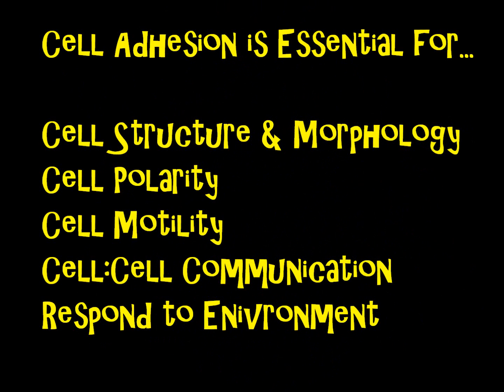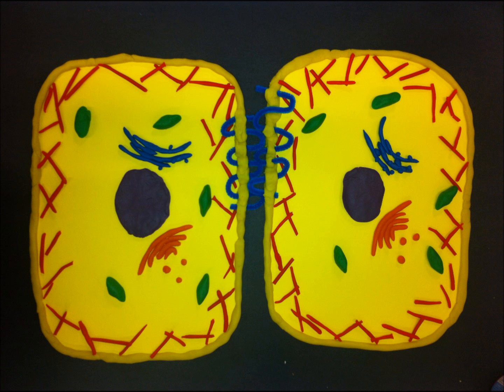Cell Adhesion in Mammalian Fertilization: An Amateur Claymation